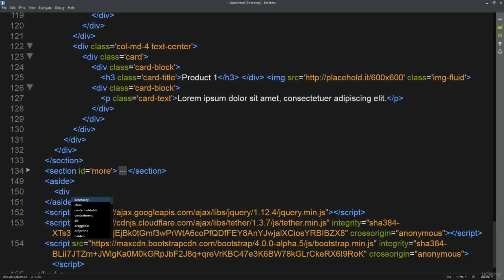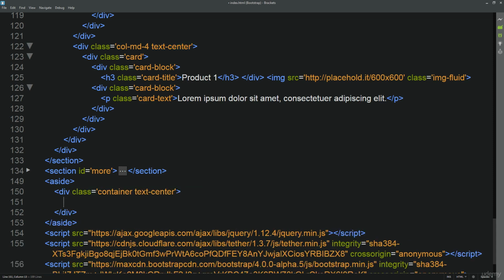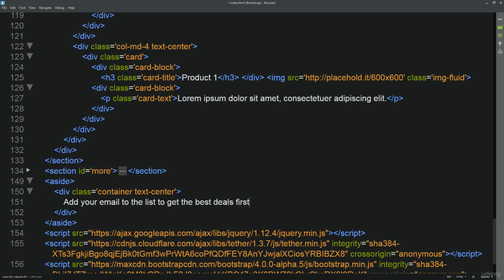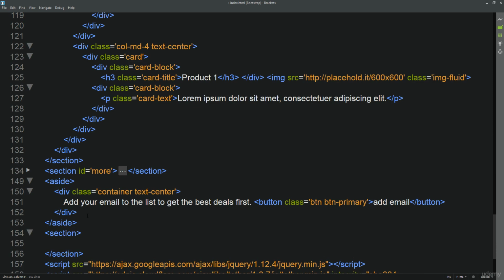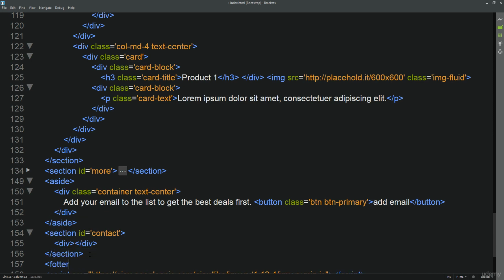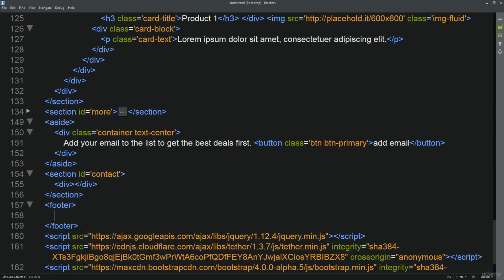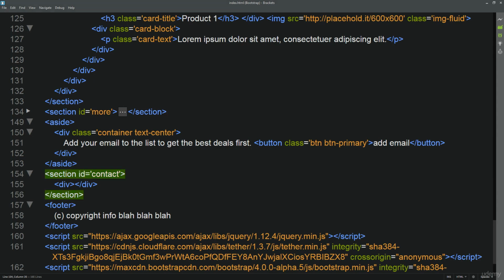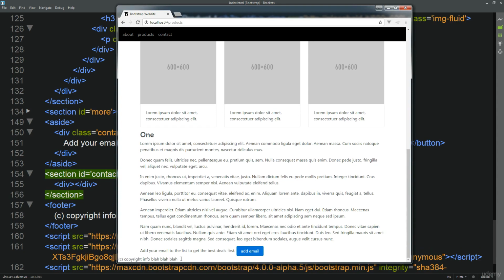Bootstrap for Website - Add more section into webpage Video8